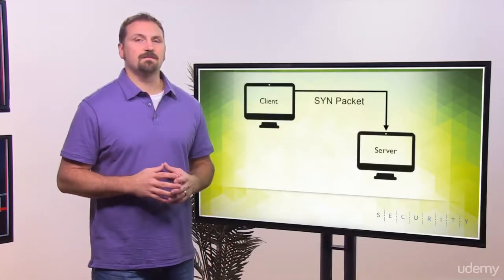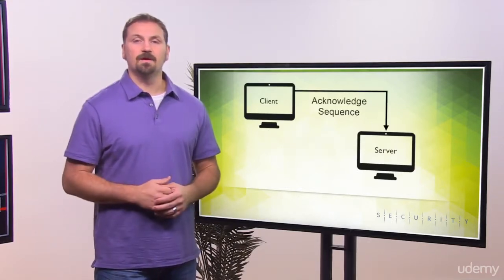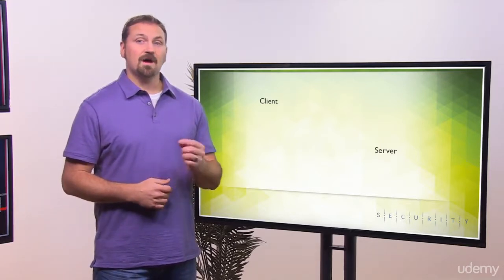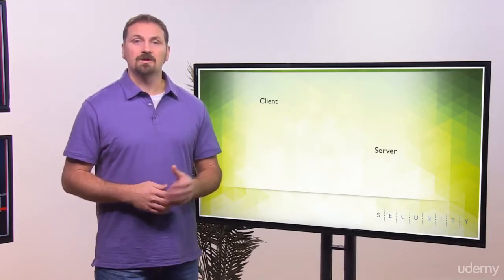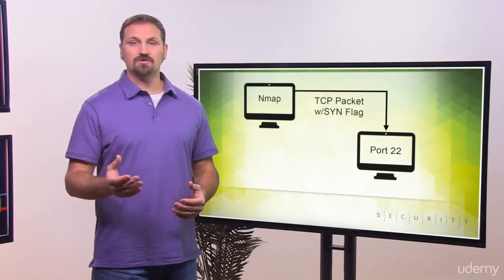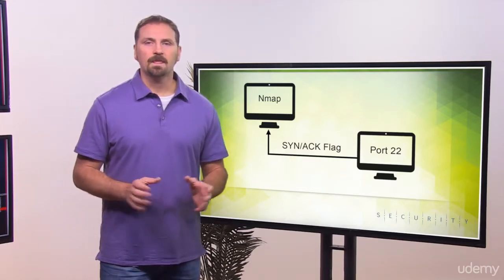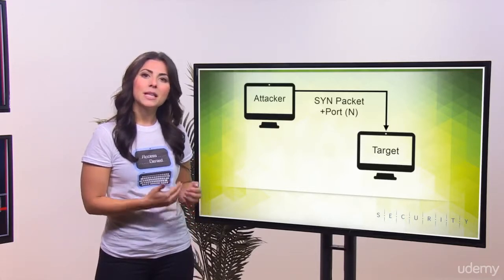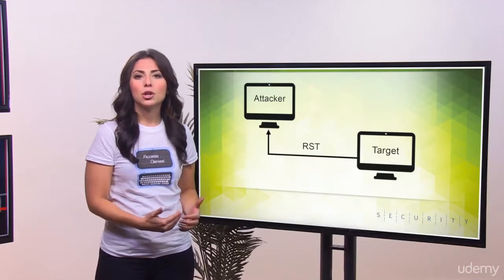CEH- 10 Port Scanning - 008 Port Scanning Techniques